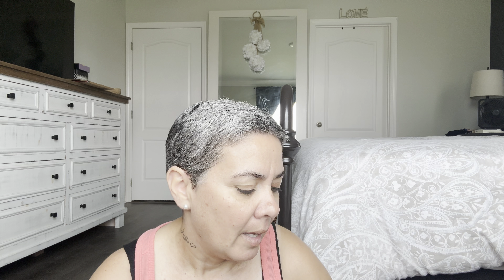**Thriftmas in July Part #2** Come see what I found for my vintage Christmas look this year! 7/28/24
Come hang out with me and see how I use my Goodwill items. It is free and very much appreciated.
Love you guys and ty!!!